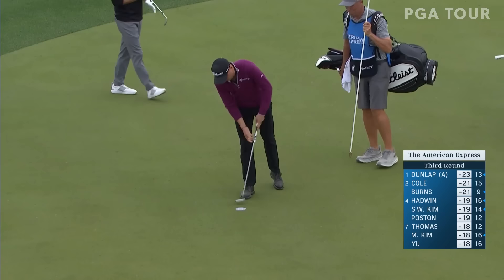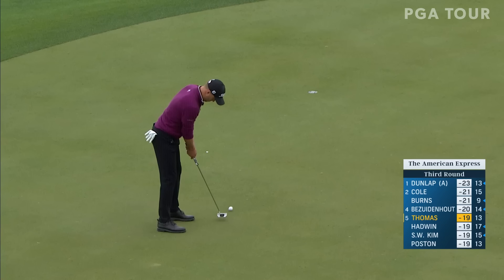Justin Thomas fires 11-under 61 | Round 3 | The American Express | 2024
In the third round of The American Express 2024, Justin Thomas shot an 11-under 61 at Pete Dye Stadium Course to get to 23-under overall, sitting four shots back of the lead heading into Sunday.

The PGA TOUR returns to the mainland this week for the 65th annual playing of The American Express. This event is the first multi-course event of the season. Justin Thomas will be teeing it up for the first time this year, his first appearance in La Quinta since finishing T7 in 2015. He’ll be looking to replicate the form which saw him claim three-straight top-fives worldwide after missing out on the FedExCup Playoffs. Scottie Scheffler will also be in California this week and has three top-25 results at The American Express in his career highlighted by a solo third in 2020. He also managed a T5 at The Sentry two weeks ago. Min Woo Lee will also like his chances this week in the Coachella Valley as he concluded 2023 as one of the hottest on the planet with a pair of wins worldwide highlighting a stretch of five-straight top-15s. Others to look out for are Xander Schauffele, Tony Finau, Rickie Fowler and Will Zalatoris.